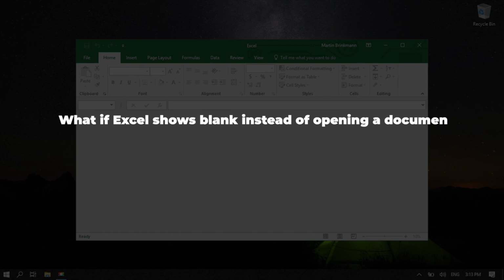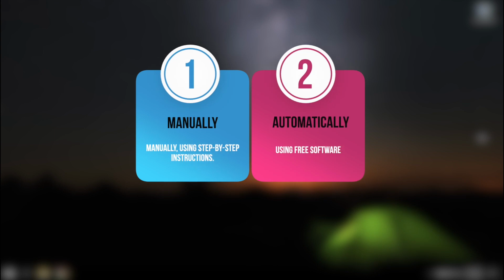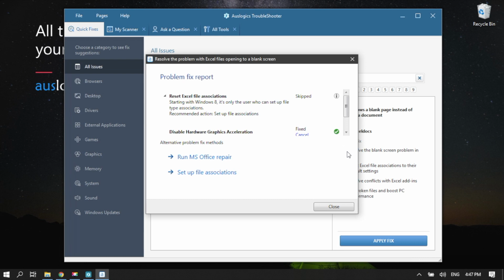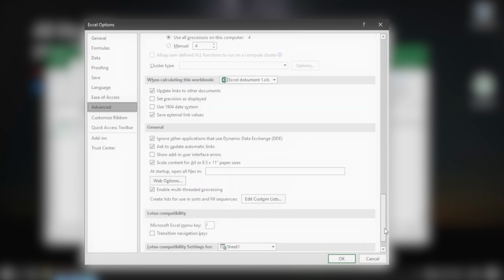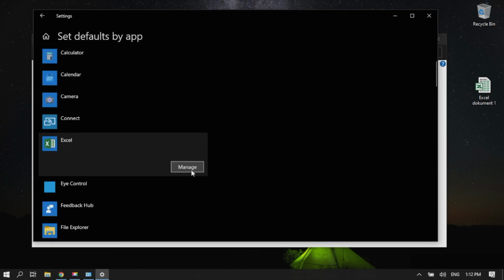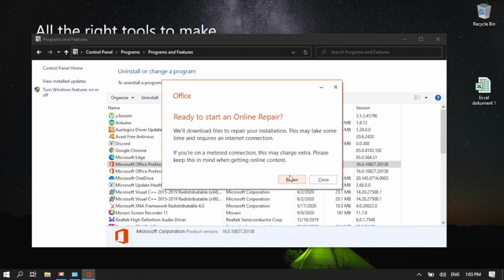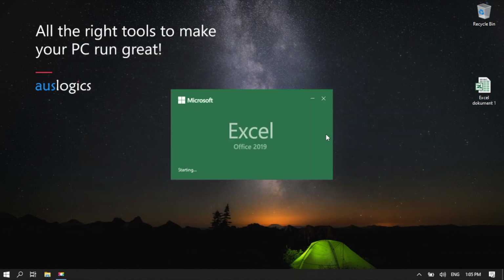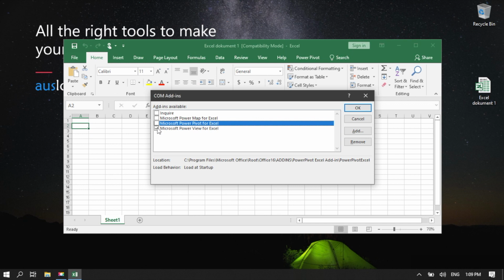EASY FIX - Excel opening blank document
📄 Why Does Excel Open a Blank Document?
Is Excel launching a white screen instead of your spreadsheet? 😫 This quick guide shows how to fix blank document issues and get back to work fast! ✔️
🔗 Helpful Links
💡 More solutions in our article:

A lot of people around the world opt for Excel when tabulating data, creating reports with graphs, and managing other important information for work, school, and other applications. This is also the reason why it can be frustrating for many when this software malfunctions. Just imagine how irritating it is when your deadline is fast approaching and you can’t properly open the Excel file on the very first go.

Perhaps, when you double-click the file, Excel starts up but you only get a blank white screen. Of course, there’s a workaround for this problem. That is to click File-Open-Workbook. However, it is always more convenient to simply double-click the file instead of always going through a long path. As such, we’ve put together this video to teach you how to fix the white screen on Excel 2016 and other versions of the program.

What causes this Excel issue?
Before you learn how to fix blank white pages in Excel, it is important for you to understand exactly what causes the problem. According to Microsoft Support, the issue occurred after the company rolled out a security upgrade. It affected how certain types of files open in Excel. The security updates, namely KB3115262, KB3115322, and KB3170008, prevent users from opening files that are not compatible with the program’s Protected View feature. As such, Excel would not open the workbook and just show a blank screen.

Method 1: Disabling the Ignore DDE feature
It is possible that Excel is not properly opening files because of the Dynamic Data Exchange (DDE) feature. When you double-click a file, it is supposed to send a message to the program, instructing it to open the workbook. In this case, you would have to uncheck the Ignore DDE feature to resolve the issue.

Method 2: Resetting file associations in Excel
Another solution to this problem is bringing back the Excel file associations to their default settings.

Method 3: Repairing Microsoft Office
In some cases, the best solution would be to repair the Microsoft Office programs.

Method 4: Disabling Hardware Graphics Acceleration
There are times when the Hardware Graphics Acceleration feature causes Excel to freeze or crash. This may also be the reason why you only bring up a blank screen when you double-click .xls files.

Method 5: Switching off the add-ins
Excel and COM add-ins may prevent the program from properly opening files. As such, you have to disable these add-ins one by one. Doing so will allow you to identify which causes the issue.